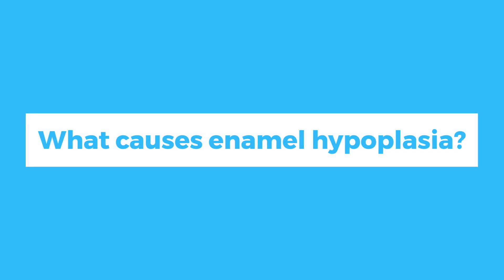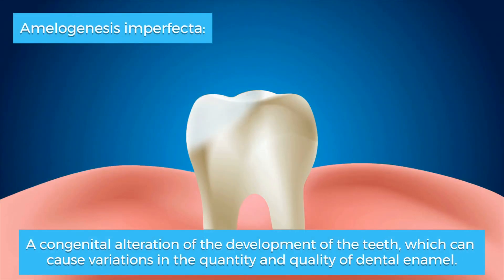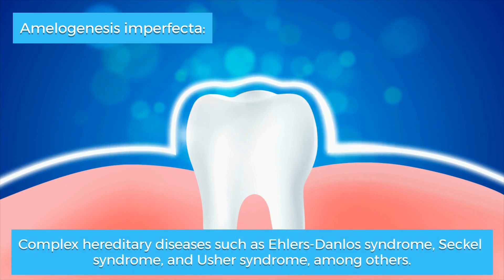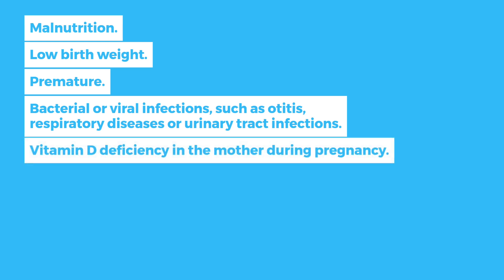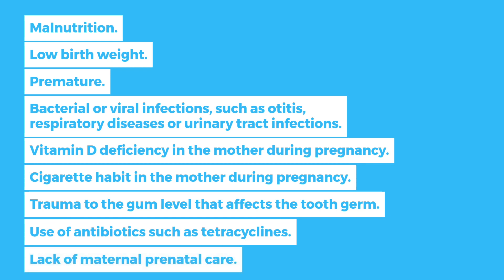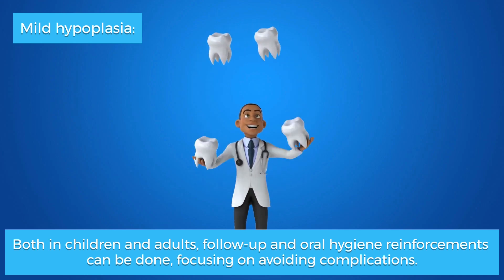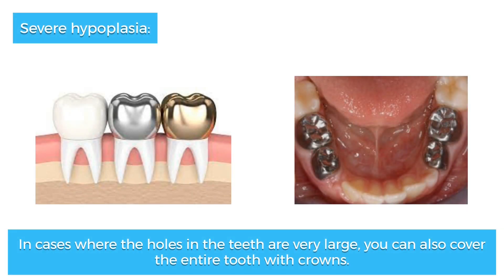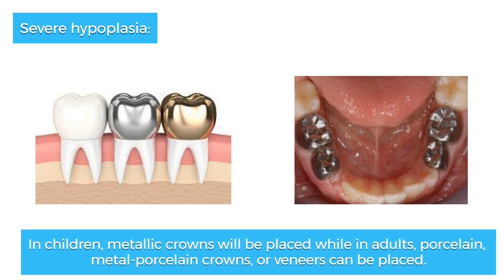What is Enamel Hypoplasia? (2 Huge Factors Causing it)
In this video, you will learn about enamel hypoplasia, a condition that affects the enamel of teeth. Enamel is the hardest substance in the human body and covers the teeth, but some diseases can cause less enamel to be produced, leading to multiple problems. This video explains what enamel hypoplasia is, how it looks like, its causes, treatment options, and prevention measures. It discusses the different levels of severity of enamel hypoplasia and their clinical characteristics, as well as the complications that can arise from this condition. The video also explores the hereditary and environmental factors that can cause enamel hypoplasia, and the treatment options available for mild, moderate, and severe cases. Finally, it discusses preventive measures, such as maintaining good oral hygiene during pregnancy, following a healthy diet, and practicing good oral habits to reinforce dental enamel care. If you're interested in learning more about enamel hypoplasia, this video provides a comprehensive overview of the condition and its management.